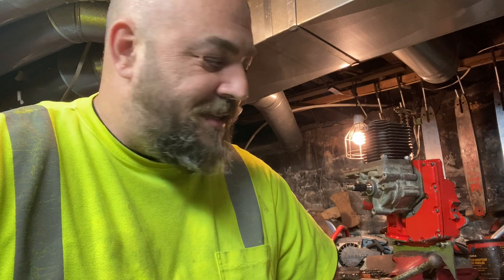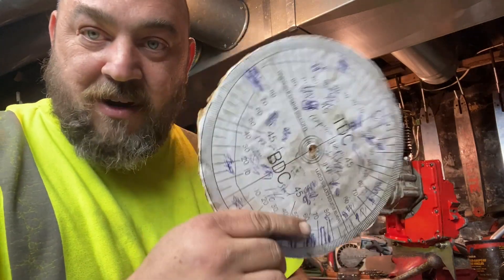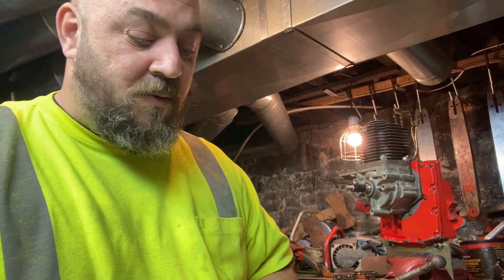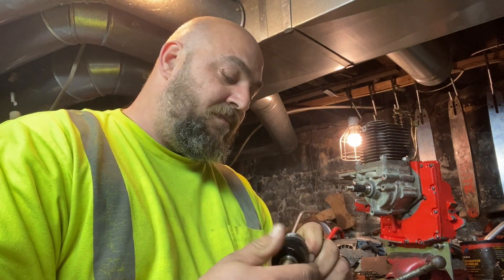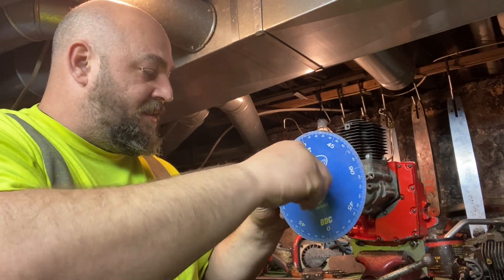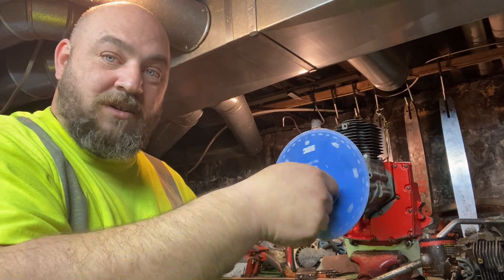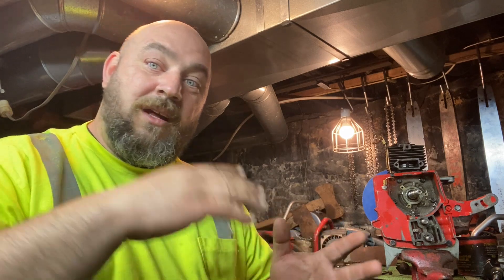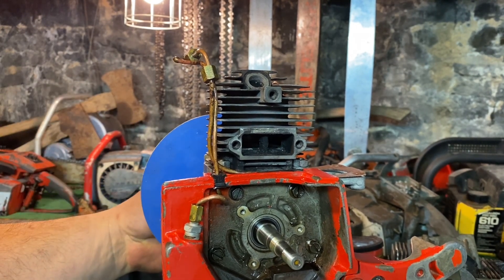Chainsaw Porting Class!! How To Port A Chainsaw For Beginners! Homelite Super XL Automatic #5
We are working on a classroom series of videos to learn how to port a Homelite Super XL Auto chainsaw.  In this episode we are getting our degree wheel setup and finding our exhaust opening first ray of light.